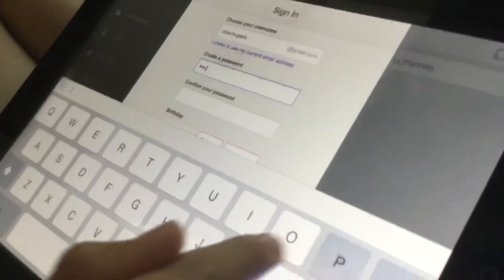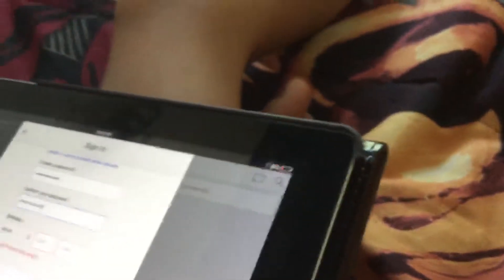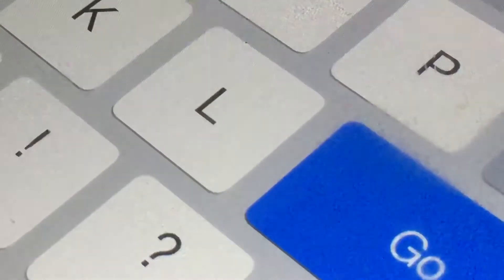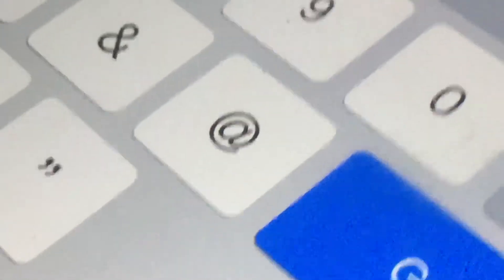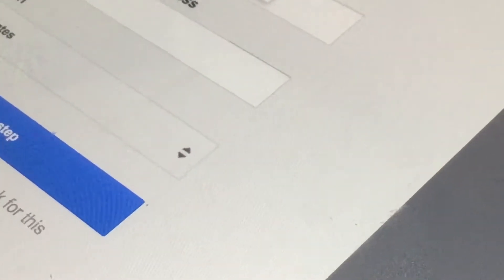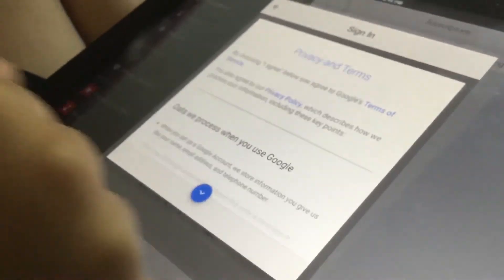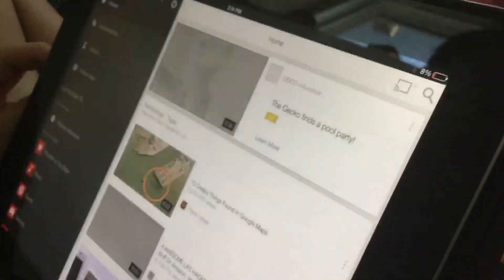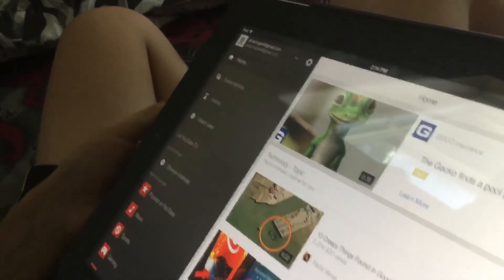My friend gets a channel!😄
PikachuGeek23 is the channel name!